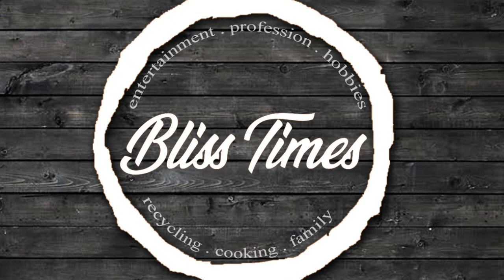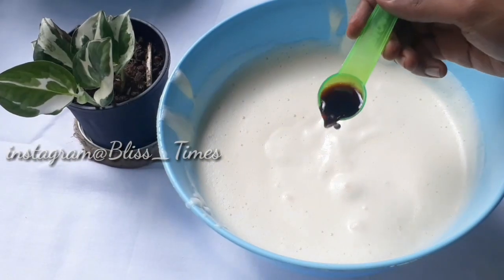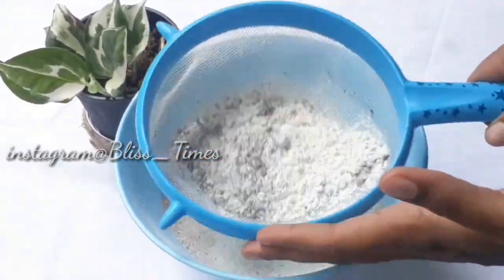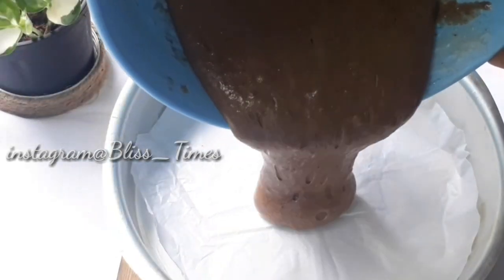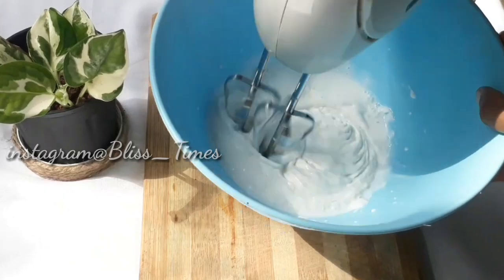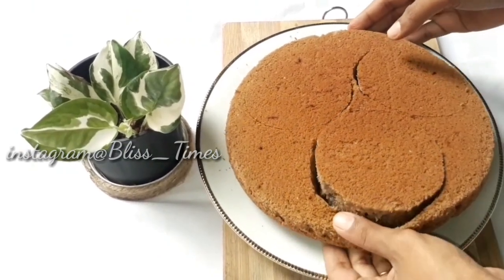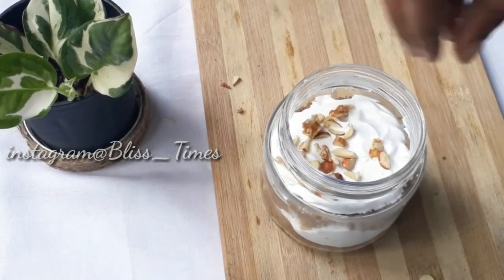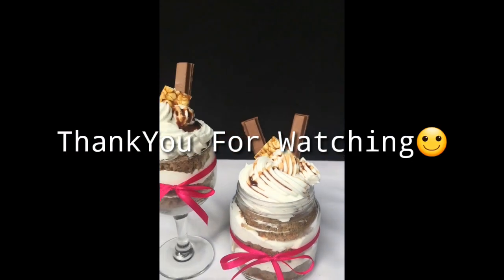വളരെ എളുപ്പത്തിൽ ഒരു ജാർ കേക്ക്||Jar Cake Recipe||In Malayalam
Jar Cake :

Ingrediants;

Maida flour - 1and half Cup
Egg - 5 no's
Coco Powder - 3 Table Spoon
Nuts